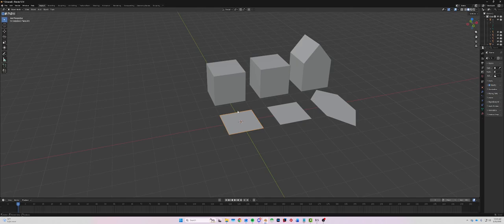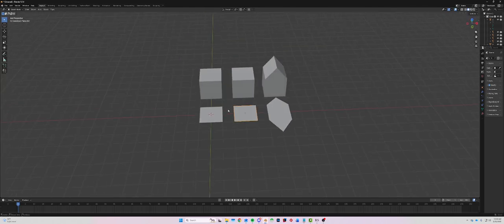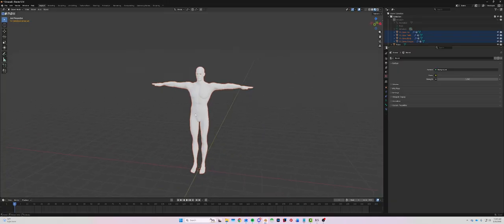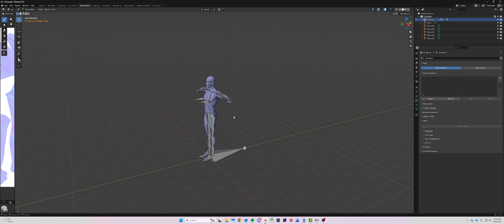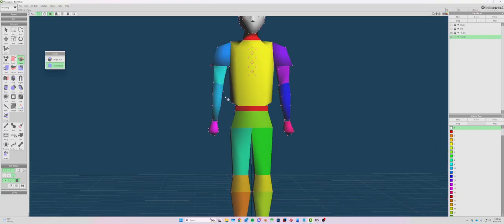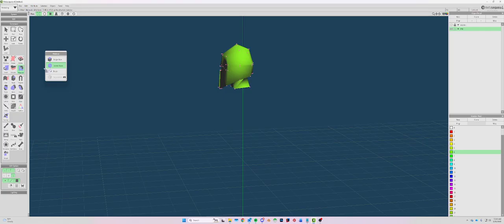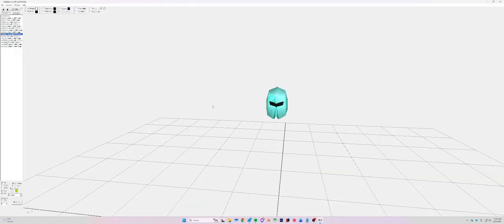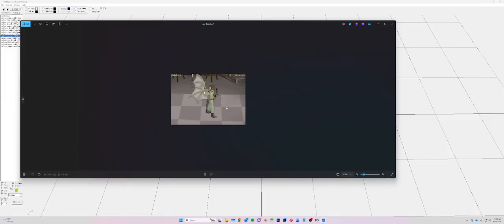3D modeling and rigging for RSPS in 2026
I discuss the process of creating your own custom unique models for your very own personalized server. I talk about:

- what is a model? what is it made of? how does a system see it?
- how does coloring vs texturing vs painting work?
- what is rigging, bones, and how does that all work with animations?
- why/how is it different for RSPS? what we can do with the tech we have currently
- the free tools I use for my workflow
- the process of taking a model through the software's and rigging
- talk about drop/inventory models
- Recommendations for improving your creations/ common model mistakes and how to identify/fix